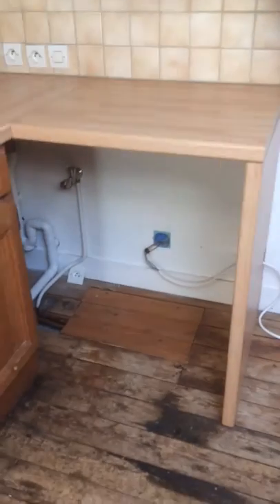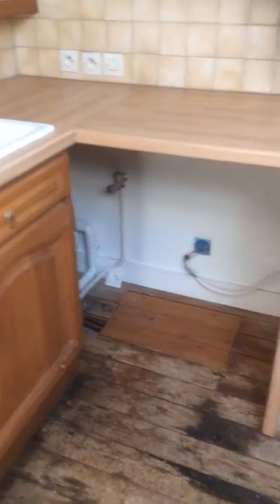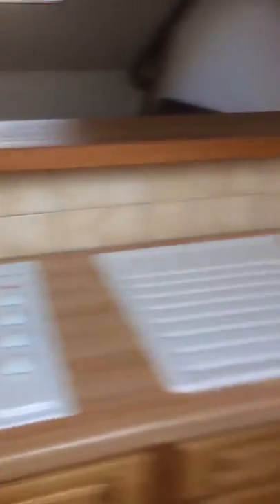E2D15980 875E 4C68 A043 A169AE1181E9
État de lieu 1RDY5 Zoumbai